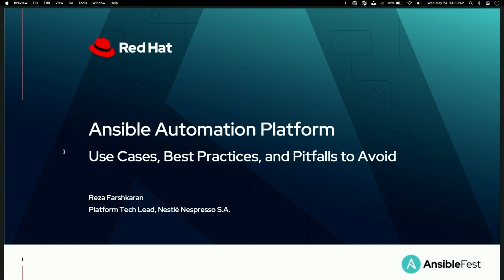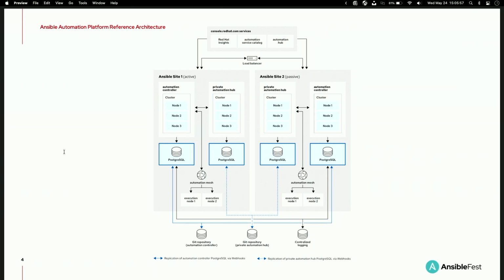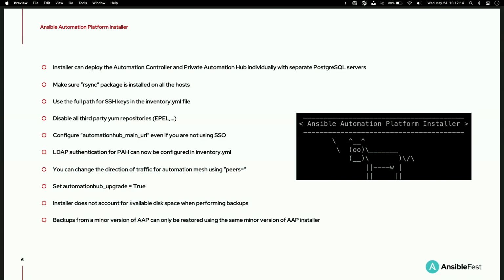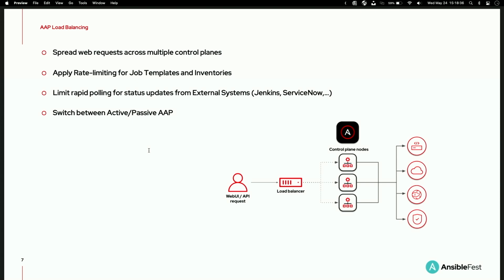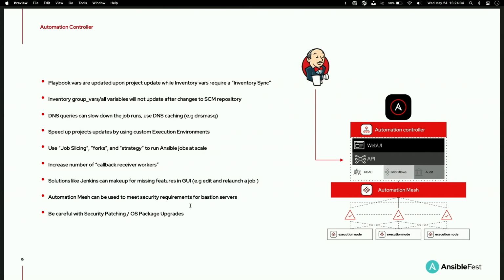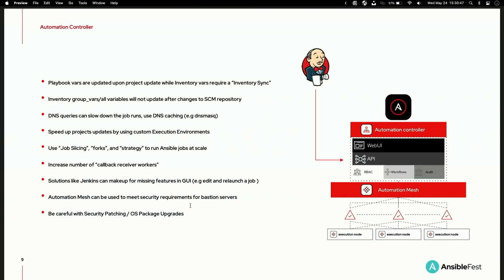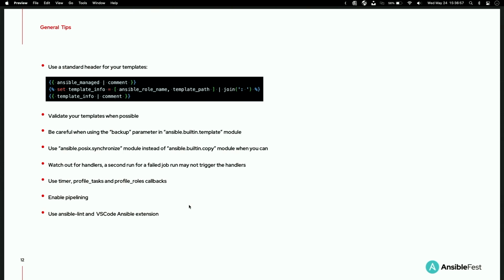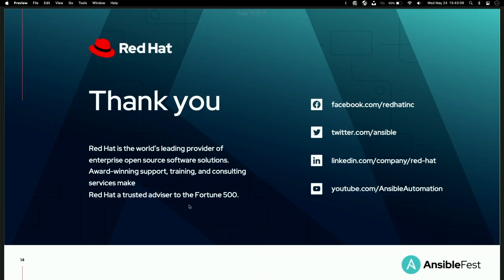Red Hat Ansible Automation Platform: The heart of Nespresso's API and event-driven automation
Learn from Nespresso's global eCommerce platform team about their experience modernizing their automation tooling by migrating to Red Hat Ansible Automation Platform. This session covers configuration management, provisioning, security and compliance, configuration as code, and event-driven automation, and will highlight best practices, potential pitfalls and lessons learned. Hear how Ansible Automation Platform has allowed Nespresso to rapidly automate complex procedures at a global scale, leading to enhanced performance and reduced mean time to resolution.